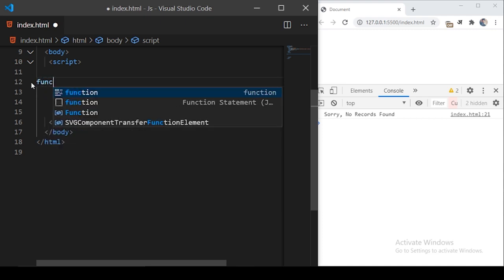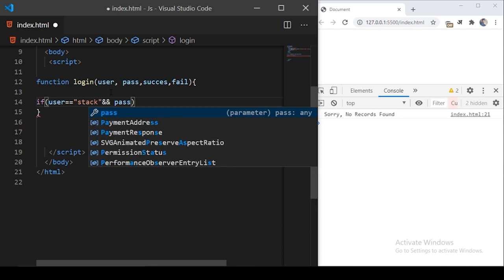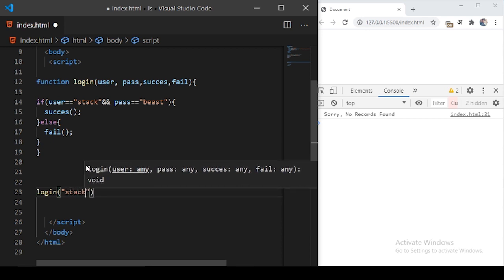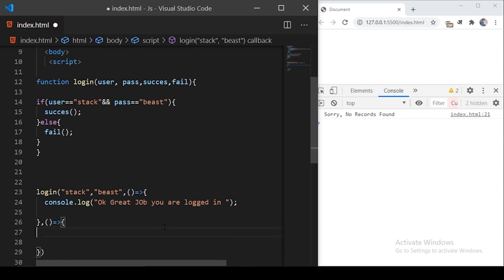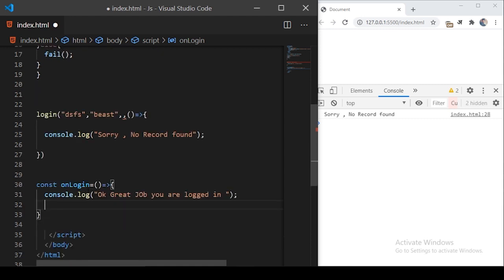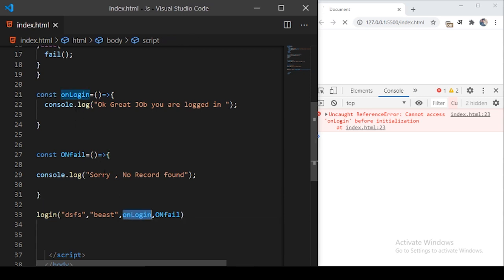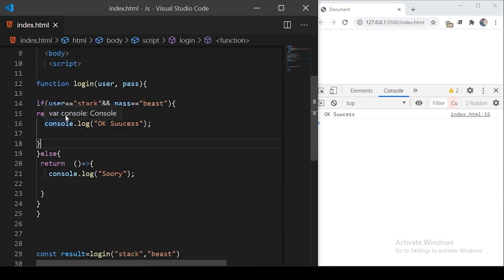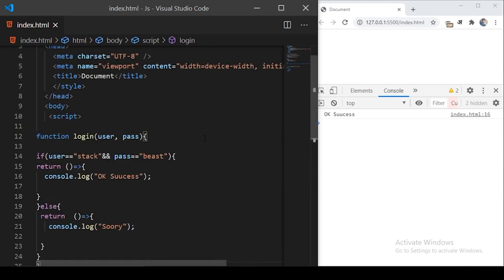Callback functions in JavaScript | learn JavaScript | JavaScript Begginer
Learn about the usage of call back function in the javascript.
How to use callback functions in javaScript.?
How to return a function from the function in javaScript?
The tutorial is meant for javascript beginner and for those developers who struggle to understand about the topic
So watch the Video and Do Know me if you have any issues.